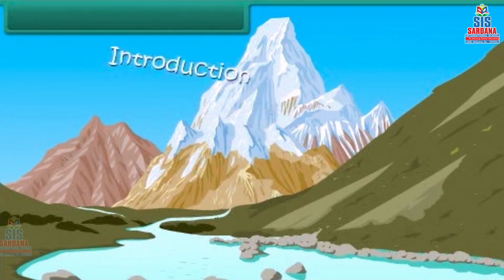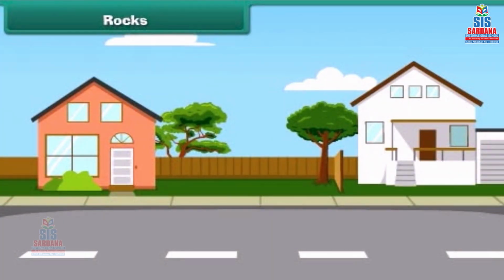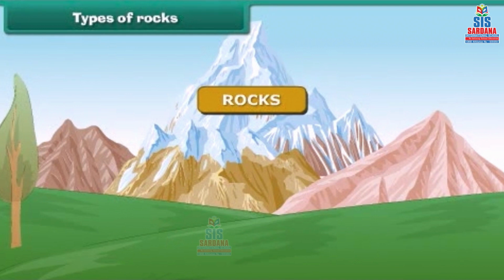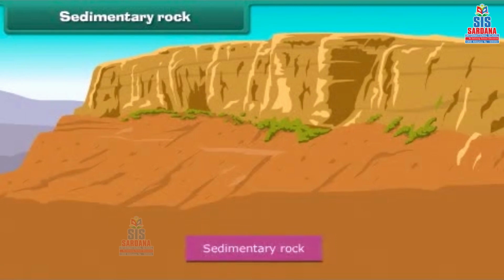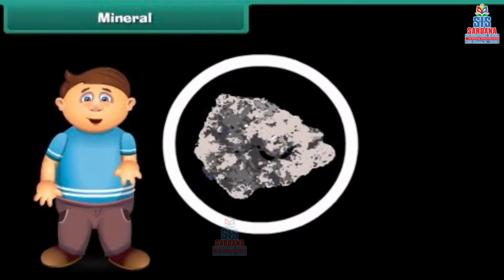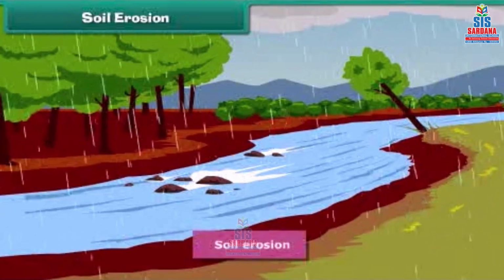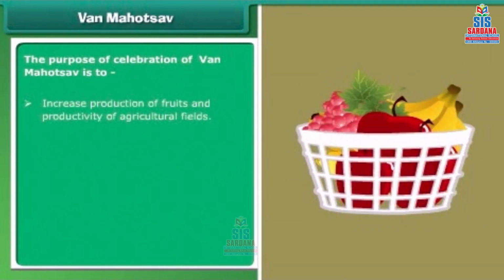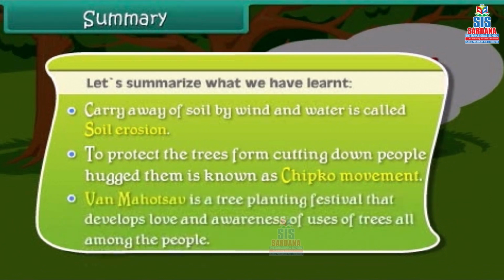EVS | Rocks ,Soils and Minerals